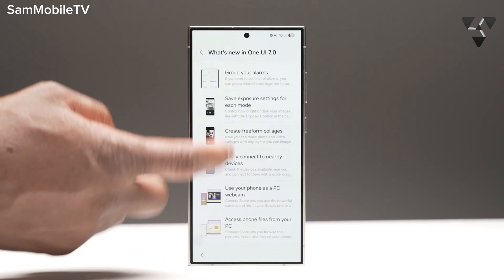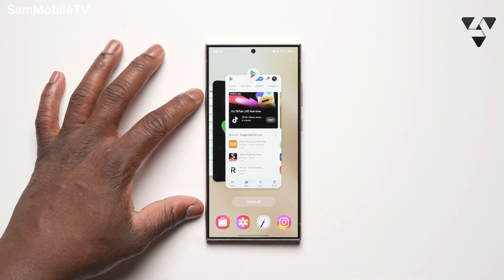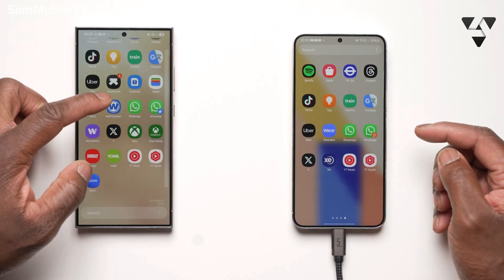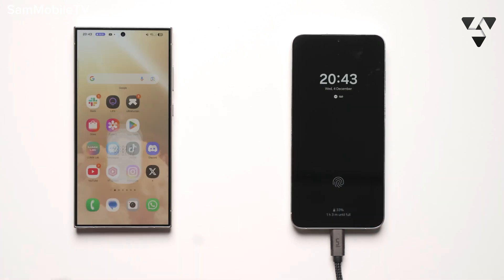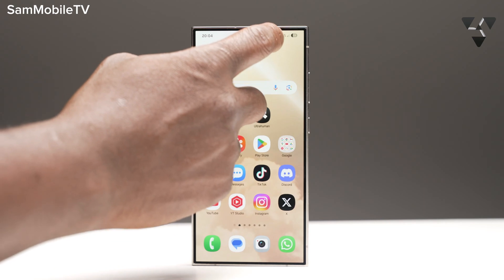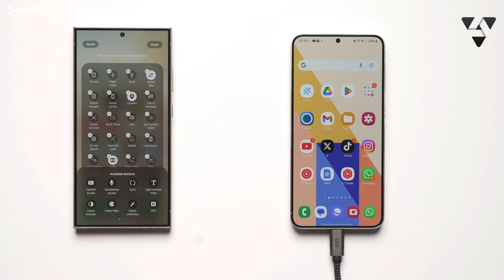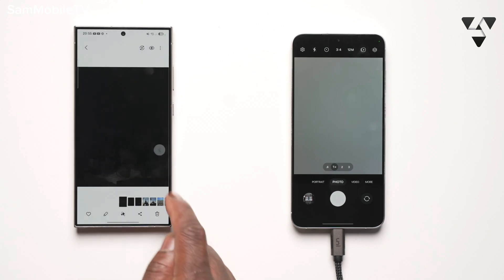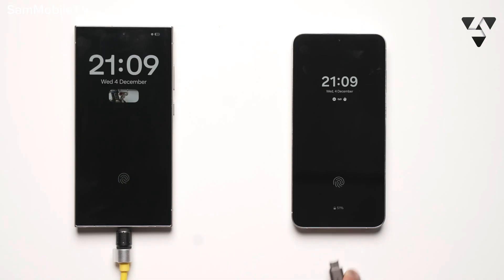SAMSUNG ONE UI 7 BETA 1 | New Features. .🔥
Video Credits : SamMobileTv